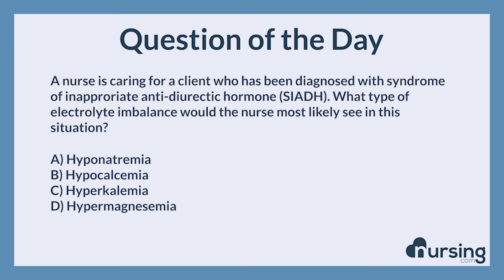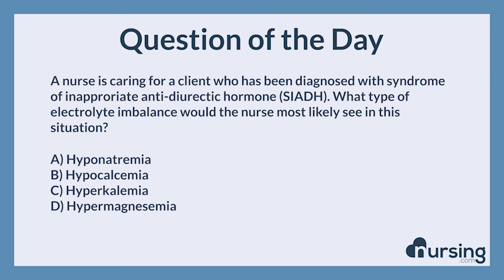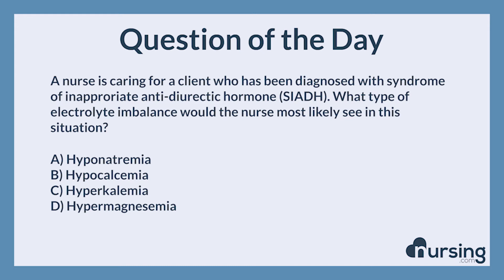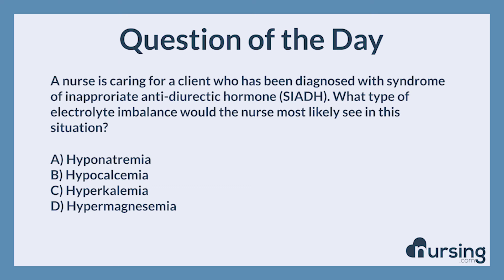NCLEX Practice Questions: Adult SIADH (Physiological adaptation)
Question:

A nurse is caring for a client who has been diagnosed with syndrome of inapproriate anti-diurectic hormone (SIADH). What type of electrolyte imbalance would the nurse most likely see in this situation?

Answer:

A) Hyponatremia

Rational:

Syndrome of inappropriate antidiurectic hormone (SIADH) is a condition in which the body produces too much anti-diurectic hormone. The condition causes the affected person to retain fluid. This causes low levels of sodium, which leads to many of the symptoms of SIADH, such as changes in level of consciousness and mental status.